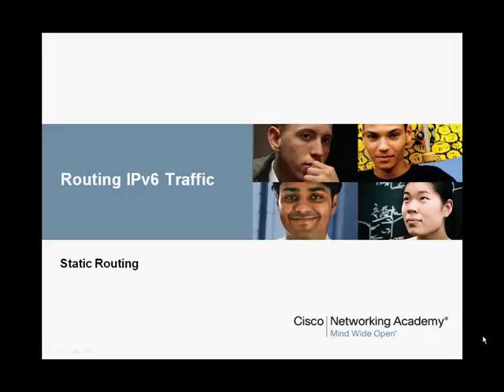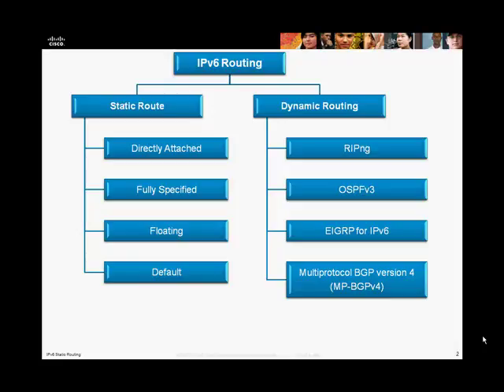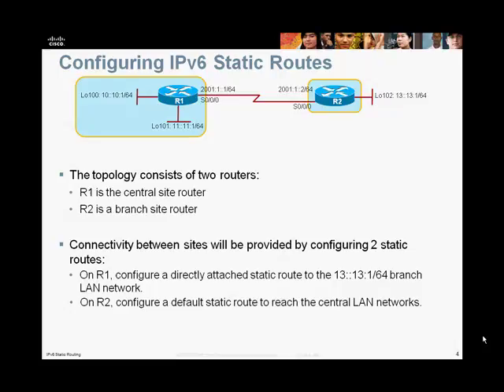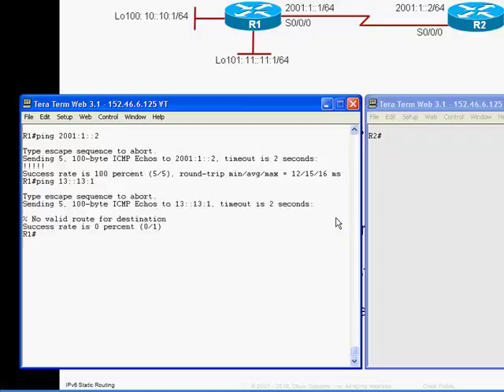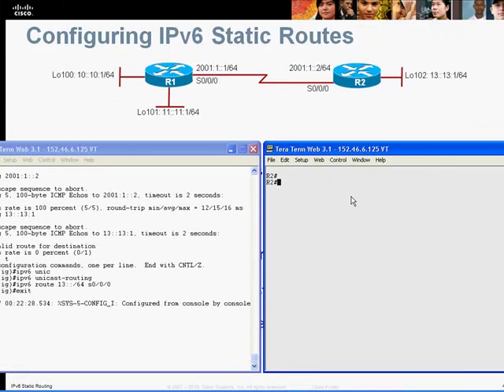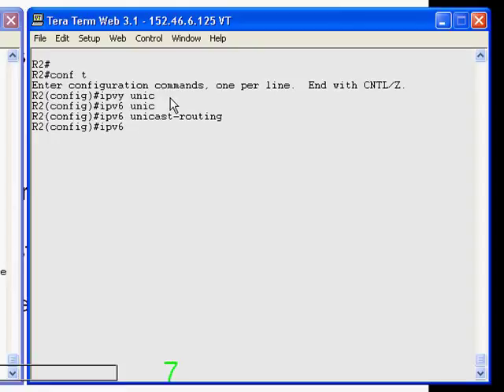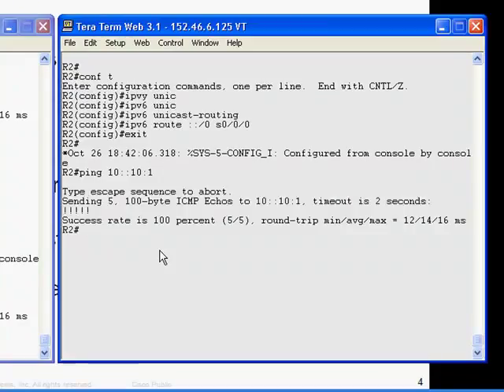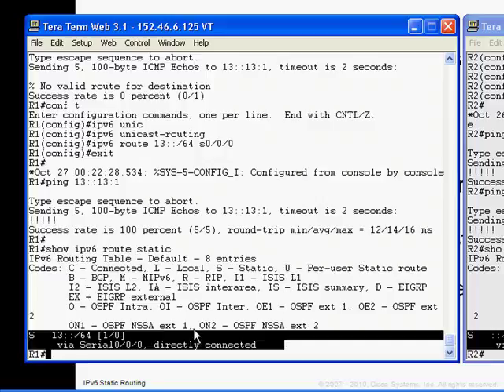Test video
This is an IPv6 test video